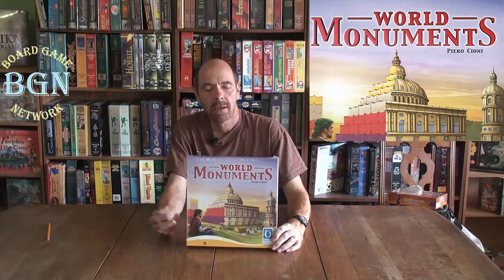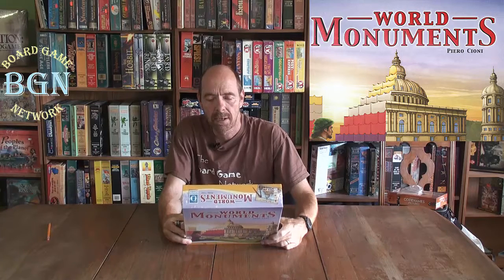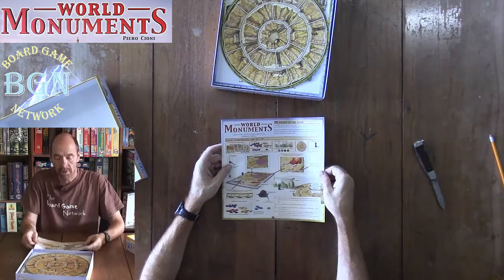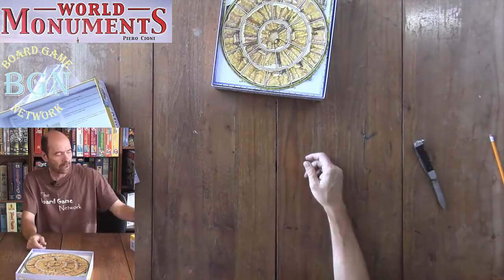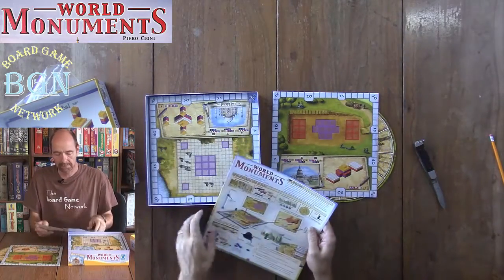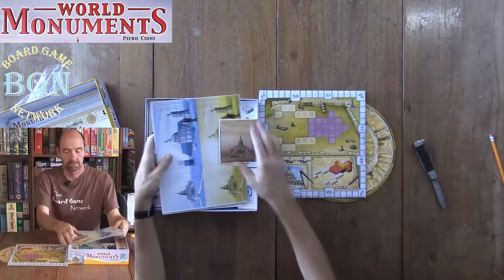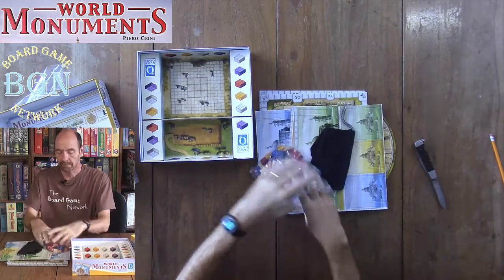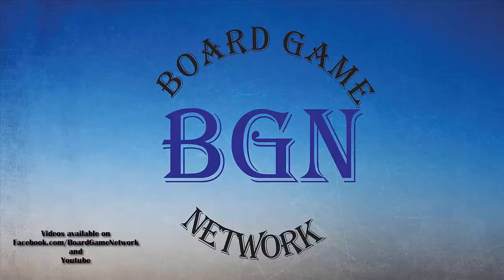World Monuments Unboxing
Dive into the world of master builders and construct monumental buildings of historic significance.

In each game of World Monuments, you and your fellow players choose one of four buildings and start constructing it from the ground up: The Capitol in Washington, the Notre Dame cathedral in Paris, the basilica San Pietro in Rome, or the Taj Mahal mausoleum in Agra. Only the most talented master builder among the players gains many points and has a chance of winning the game, after the building is completed.